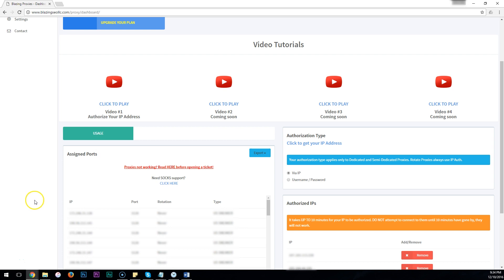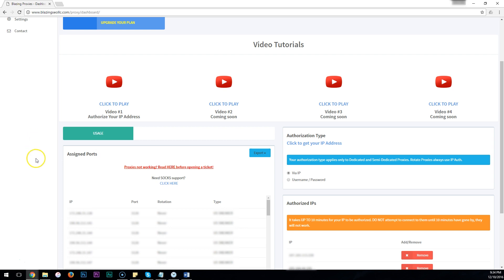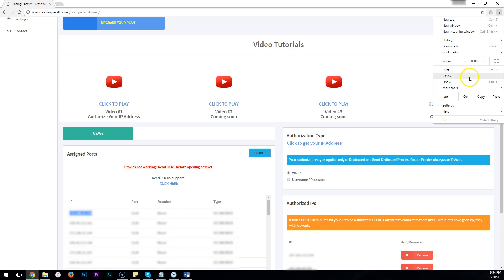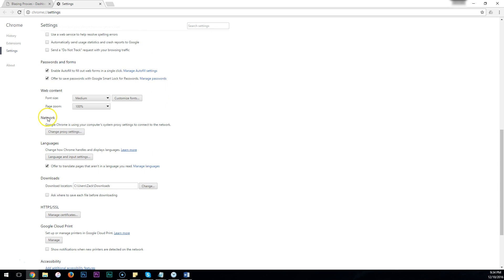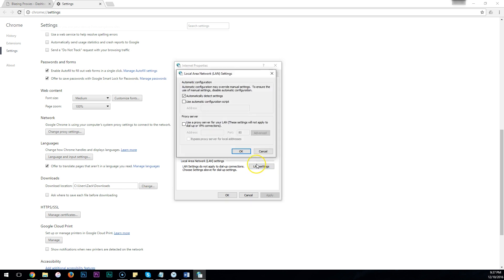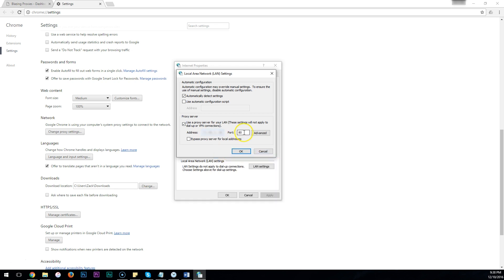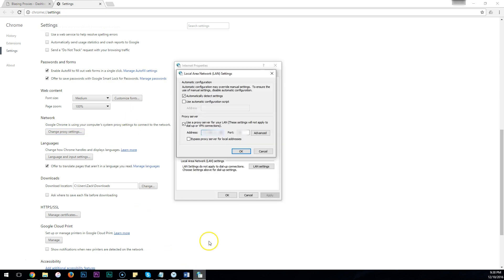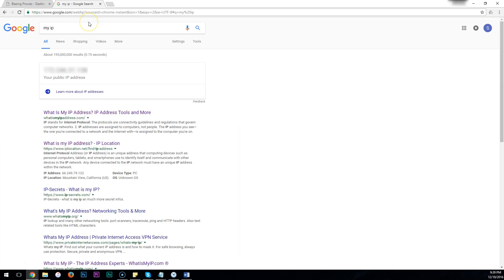How to Test Proxies in Chrome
This video shows how to test proxies in Google Chrome.